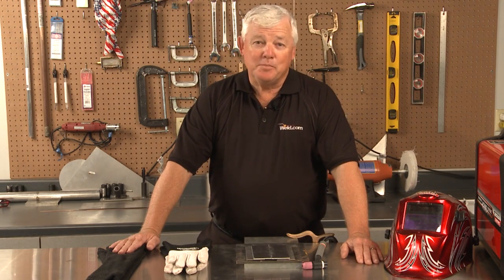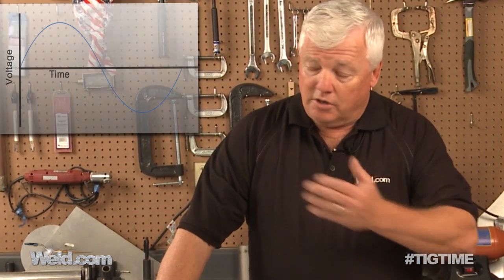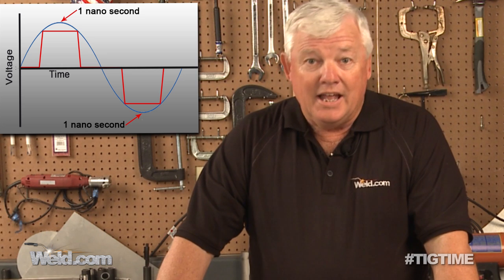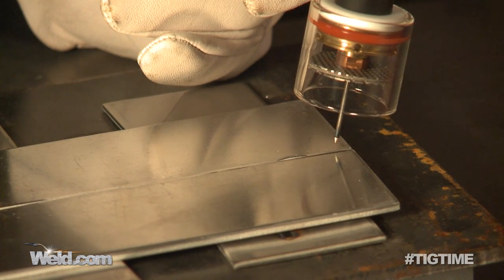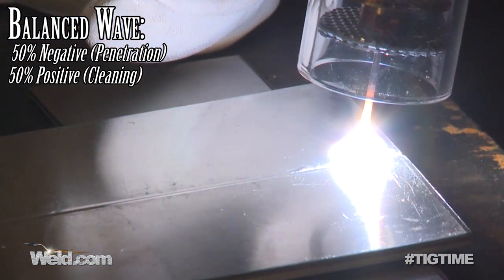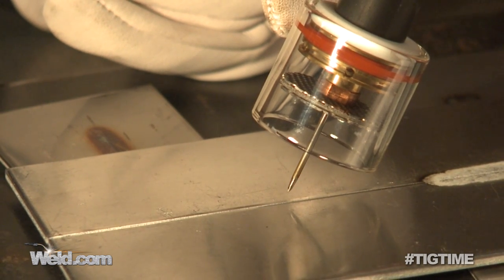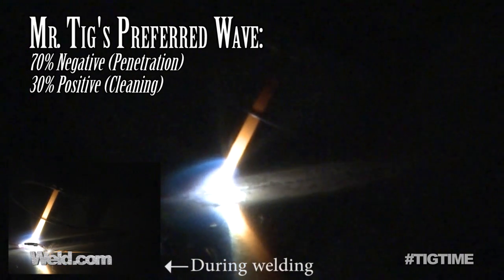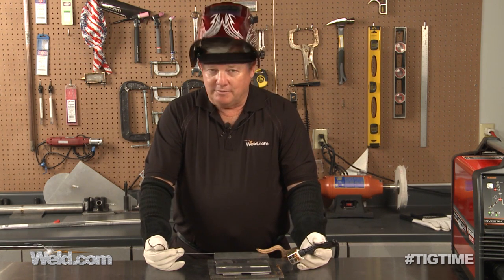TIG Welding with Square Wave Technology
What is square wave technology? When deciding on a welding machine, many people hear 'square wave' and think, "I need that". The fact of the matter is; square wave is an advanced feature, but not to be used in every welding project. In this episode we will give welding tips and answer: What is Square Wave Technology? How do I know if my machine has it? What are the benefits? When do I use it? How do I set it?